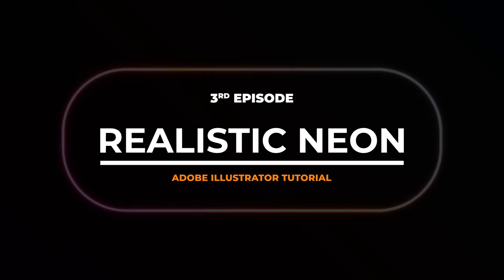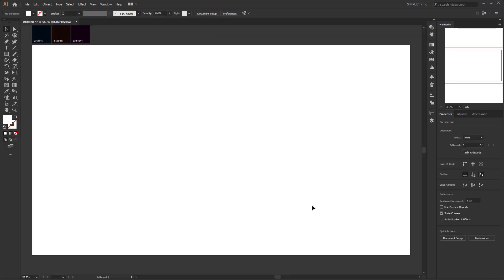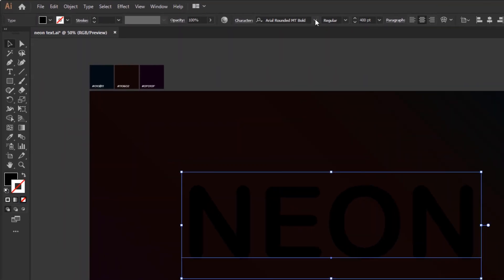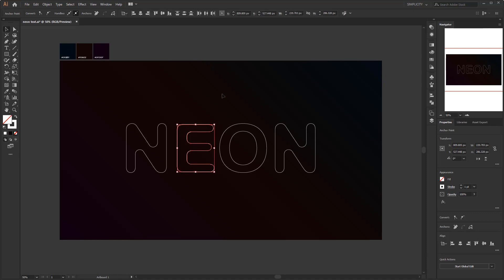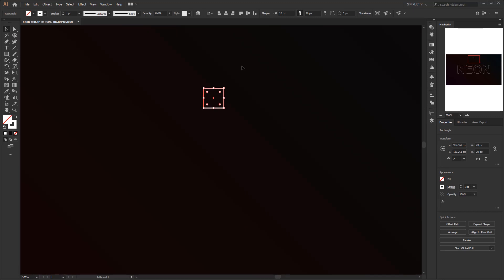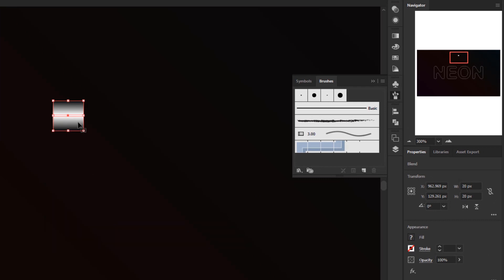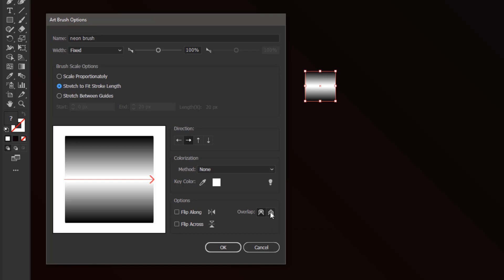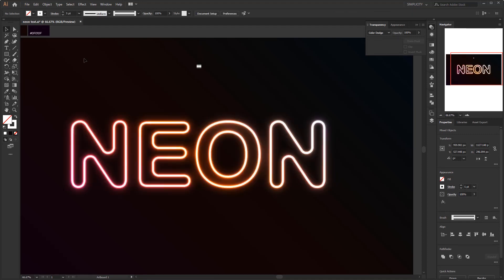Realistic Neon Light Effect in Adobe Illustrator EPS. 3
I sincerely apologize if you guys have waited a long time for the 3rd episode of realistic neon effect.
For this episode, I show you how to create a neon effect using text. In this way you can create neon effects in various complex shapes.

Color Palette: 010B11, #110602,

Check Another Videos:
What Can Be Created by Using The Blend Tool Eps. 03 | Adobe Illustrator